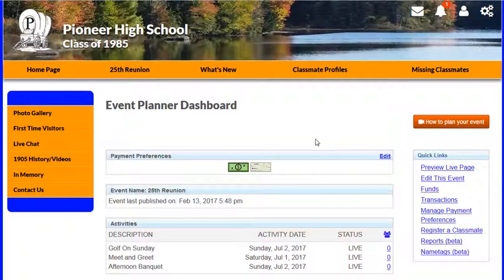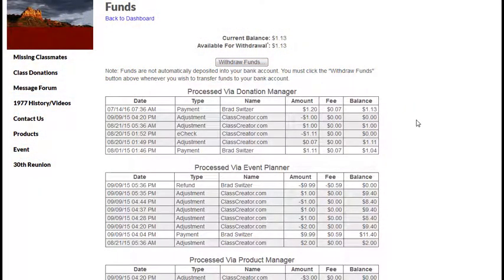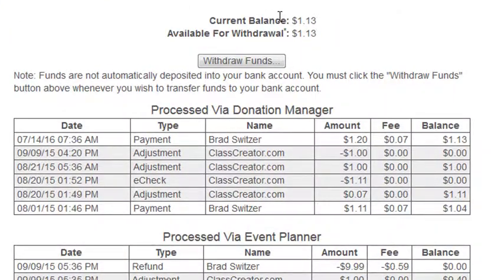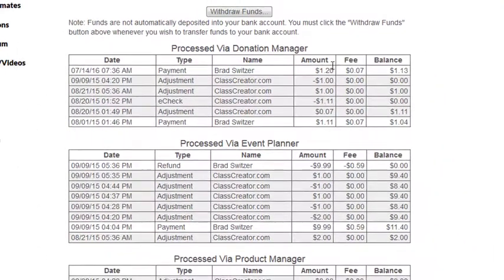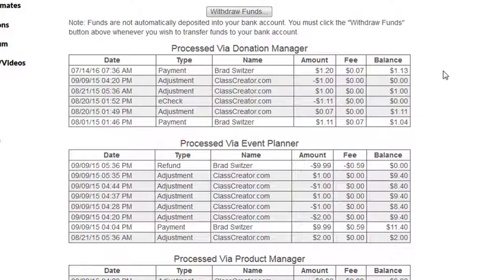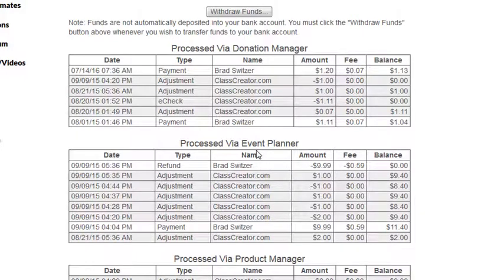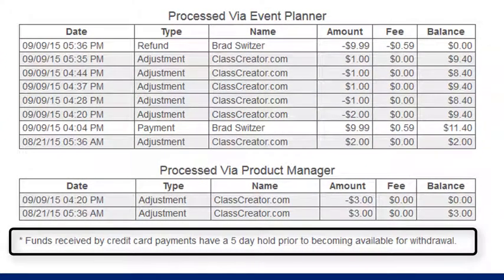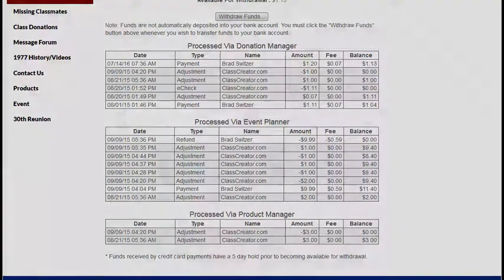Event Planner Tutorial - Funds Page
Reunite Class Creator Event Planner Tutorial Funds Page